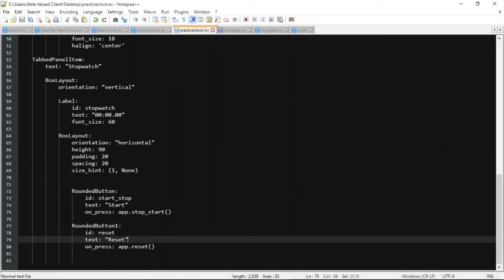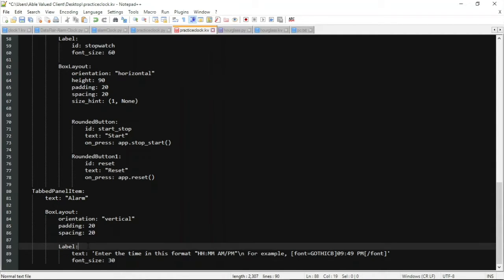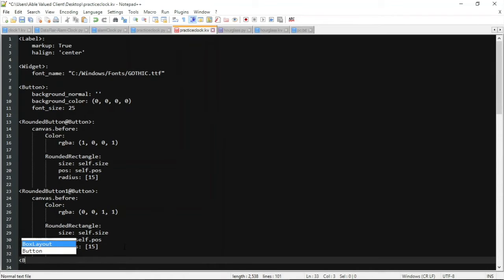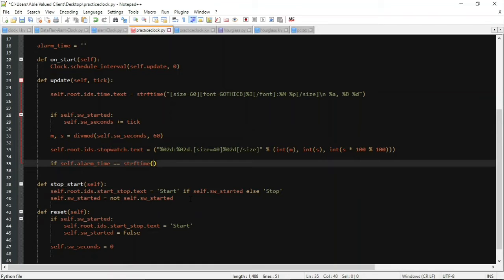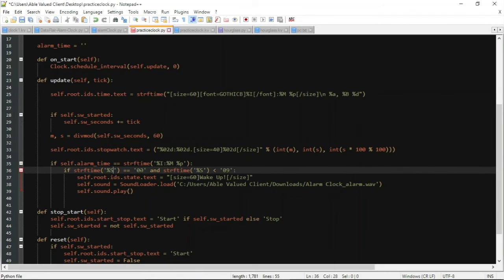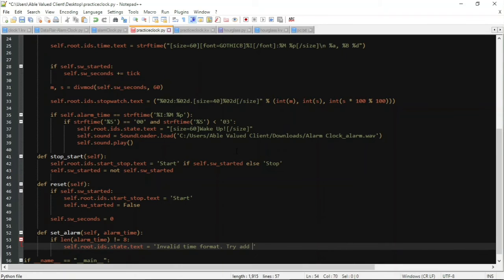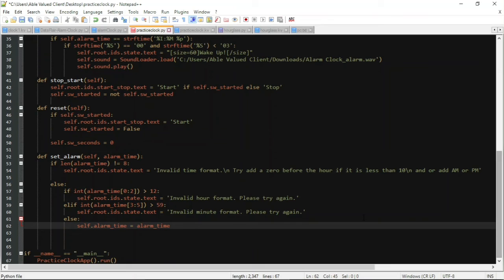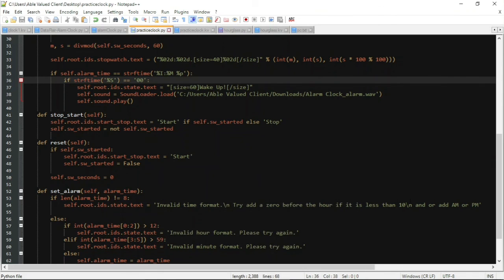Kivy Tutorial: How to Create an Alarm with Python Kivy ~ For Beginners #3 (Detailed Explanation)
In this video an alarm will be added to the Simple Clock App.

Programs used:
OBS Studio, Notepad++, Glitchcam App

Note: Forgive me for my weird accent. I watch alot of American movies. English is not my first language so.